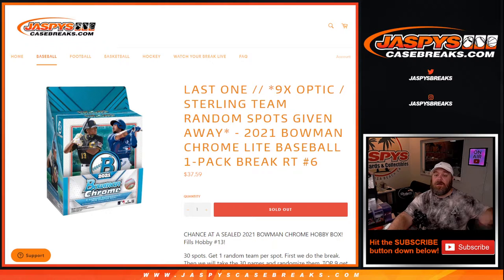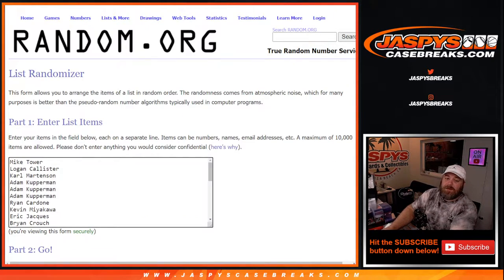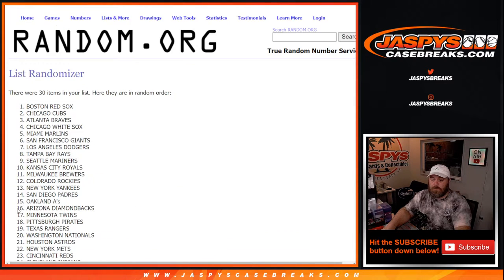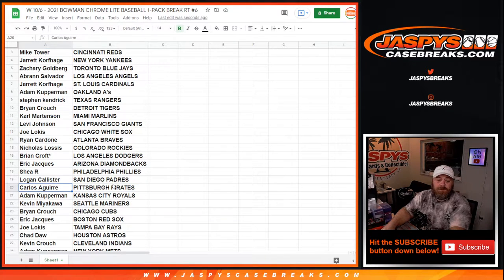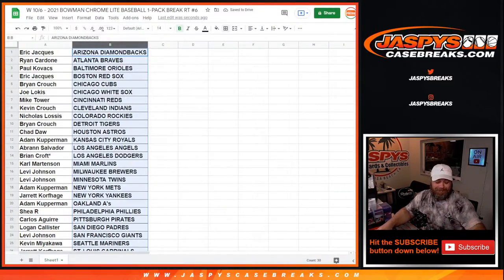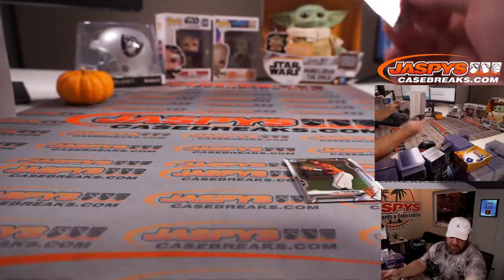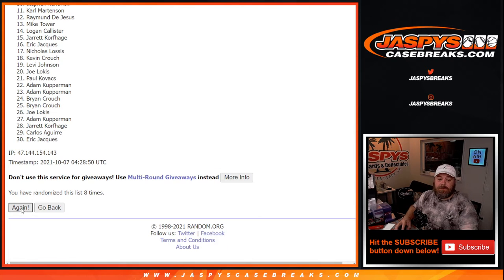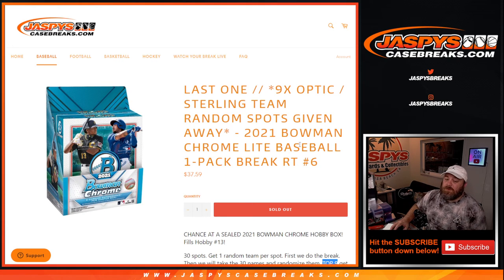W 10/6 - 2021 BOWMAN CHROME LITE BASEBALL 1-PACK BREAK RT #6